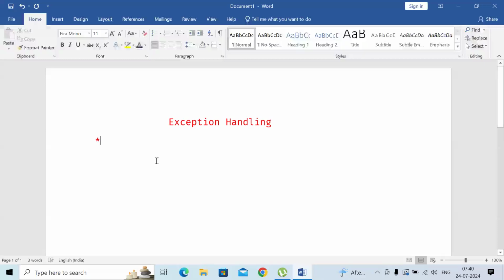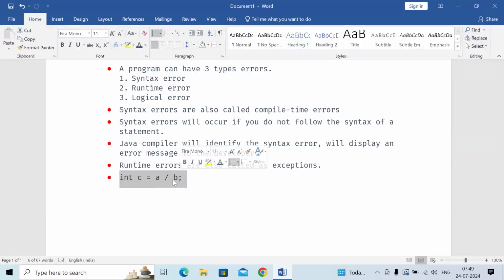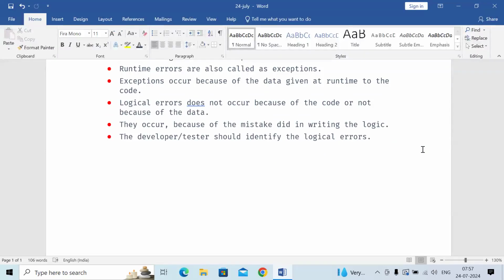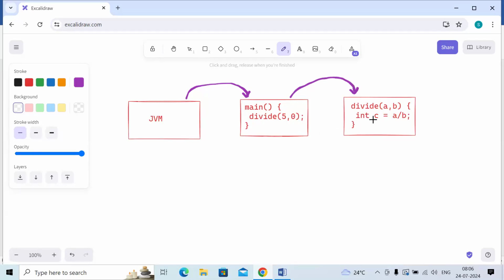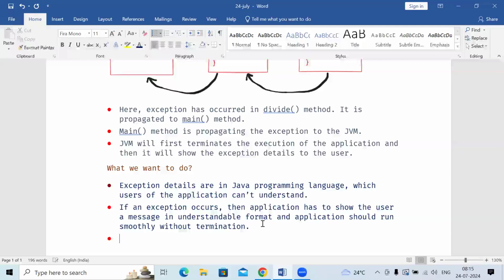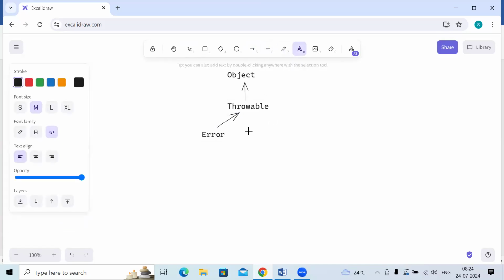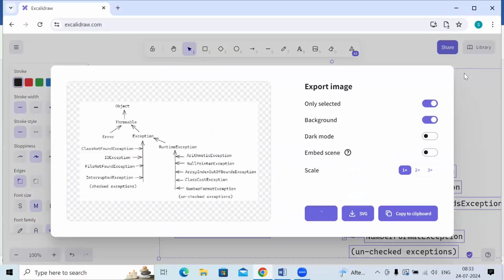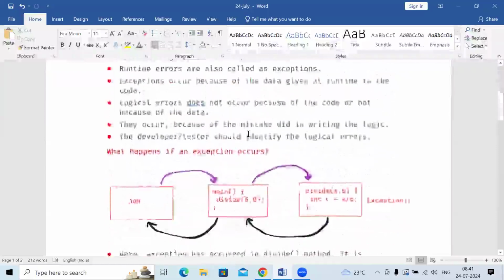72. Core Java